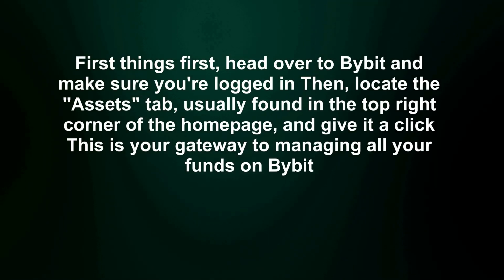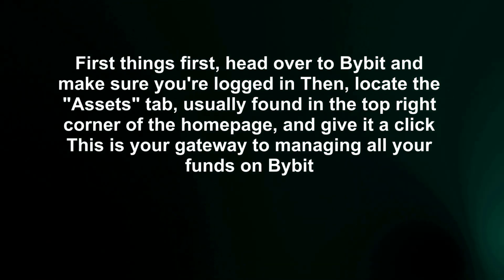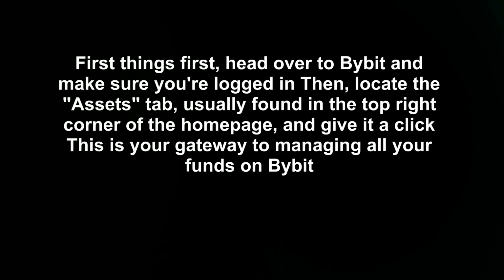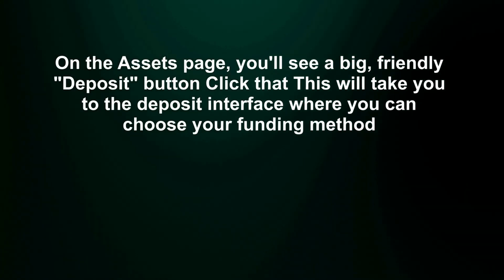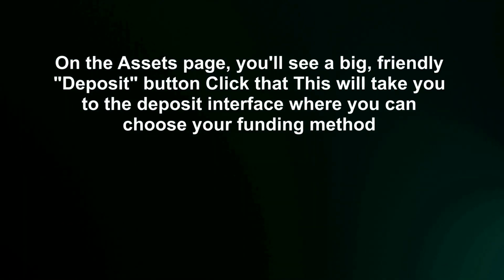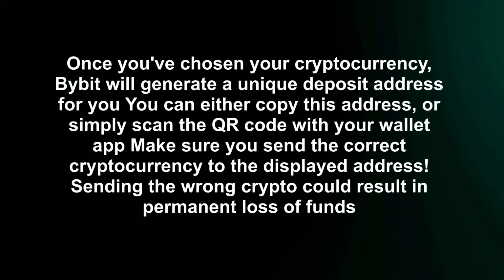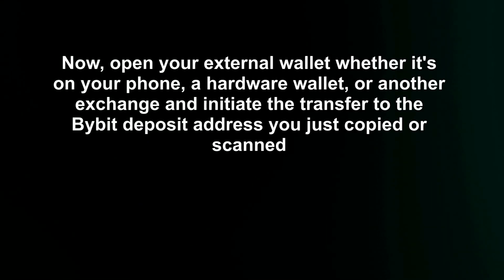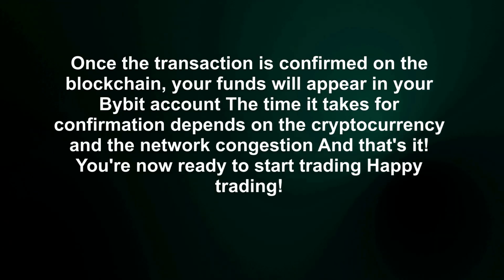How to Get Funded Bybit - GUIDE!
How to Get Funded Bybit describes ways to fund a Bybit trading account, including accepted cryptocurrencies and deposit methods.

00:00 Intro
00:06 Accessing Assets
00:15 Initiating Deposit
00:20 Choosing Cryptocurrency
00:28 Generating Deposit Address
00:38 Transferring Funds
00:45 Funds Arrival